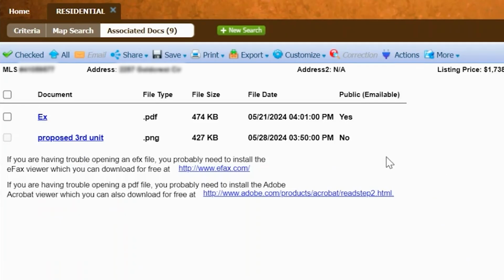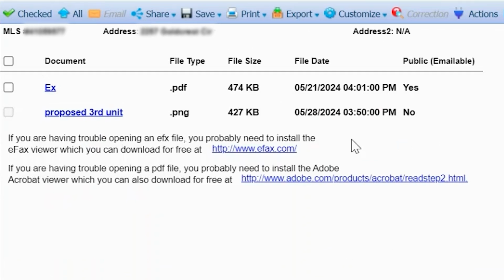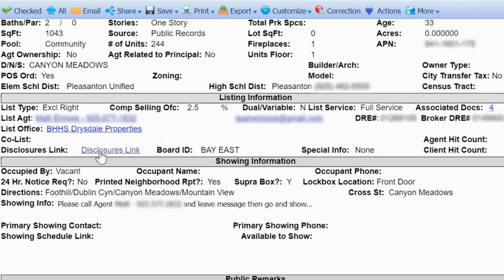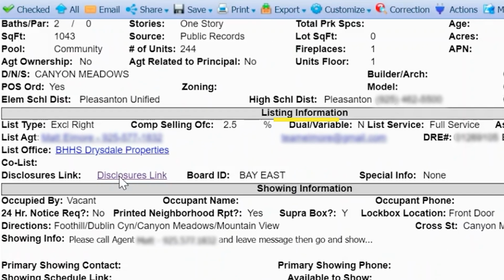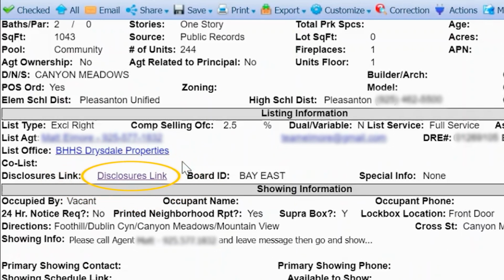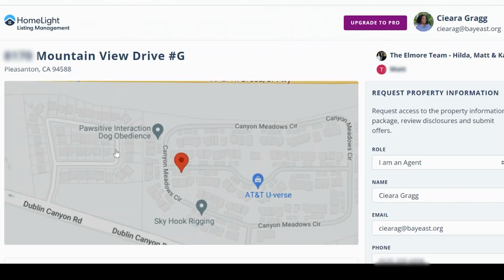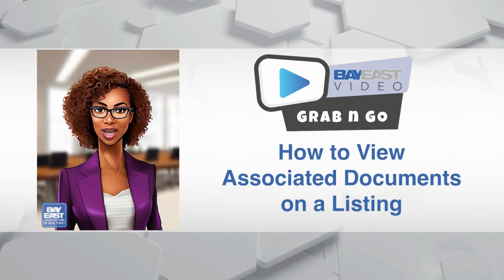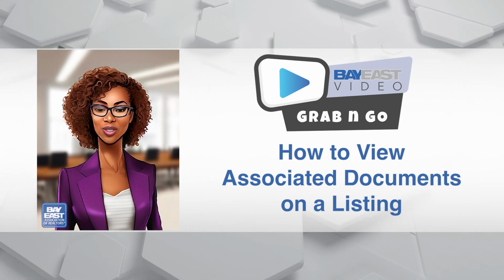How to View Associated Documents on a Listing | Grab n Go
This video will show you how to view documents associated with a listing from the agent report.